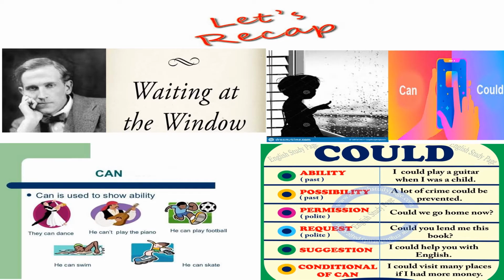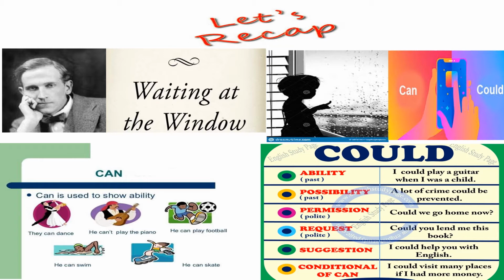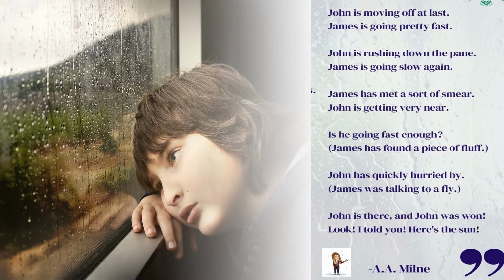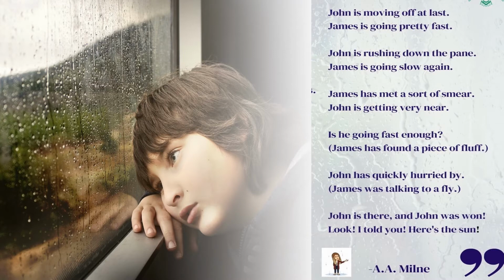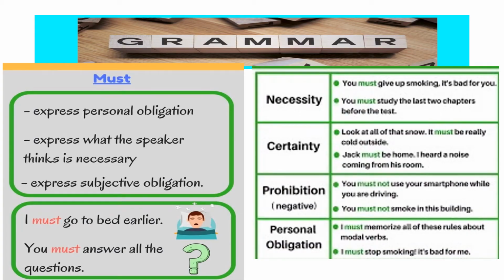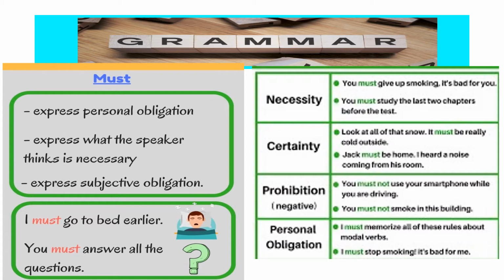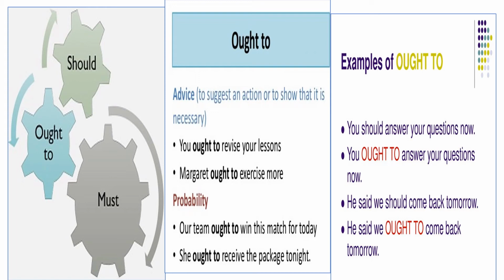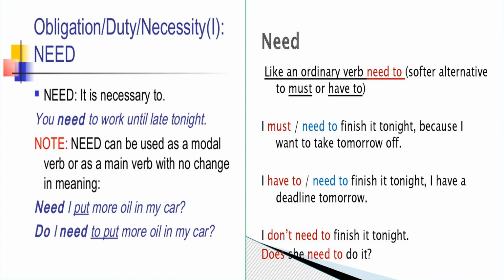5 August 2020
5th video.mp4